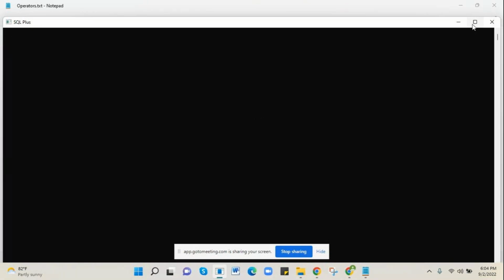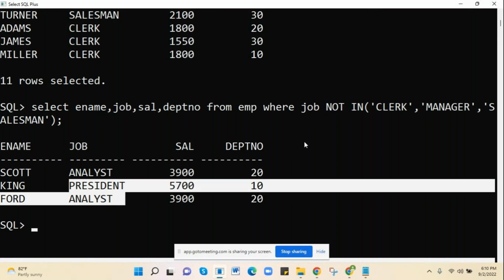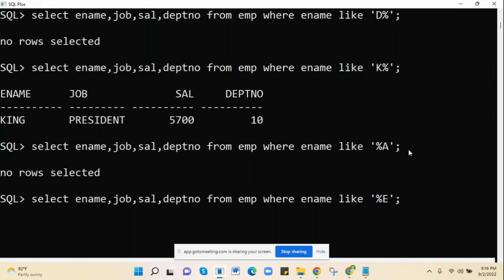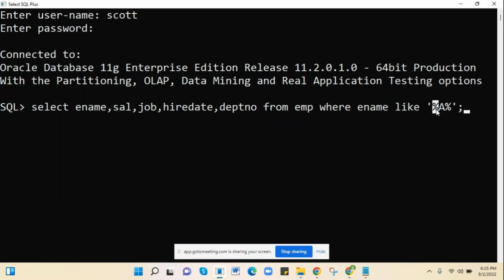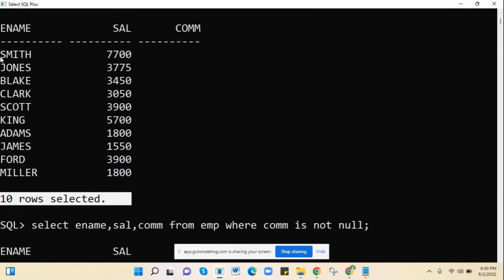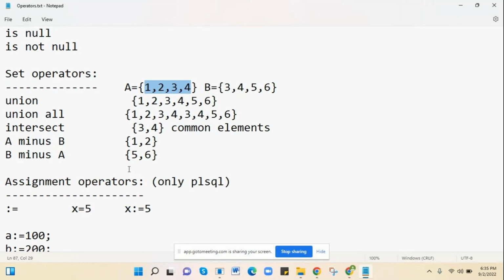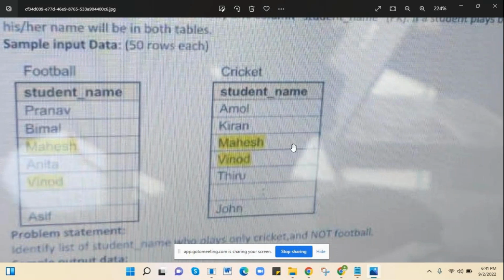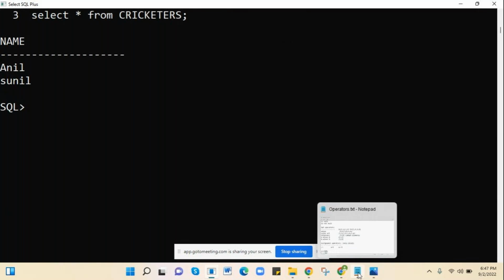02 September 2022 ORACLE SQL Operators